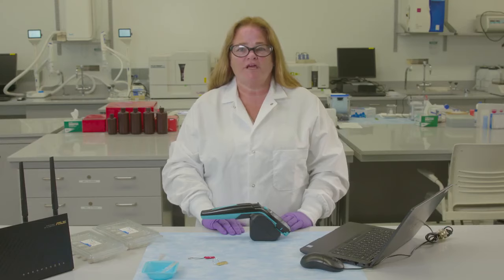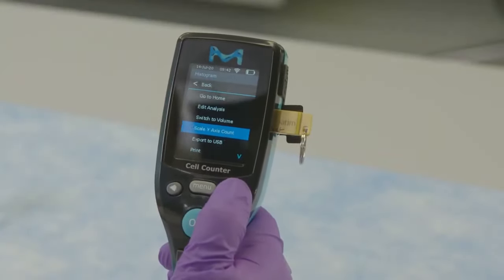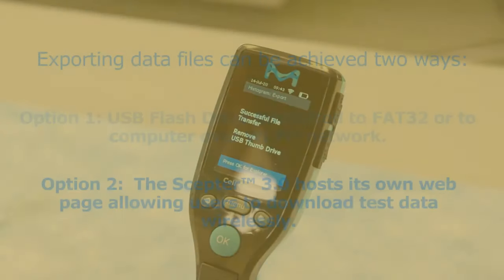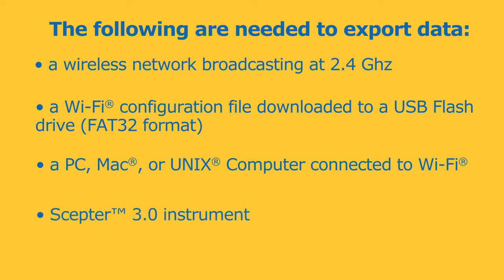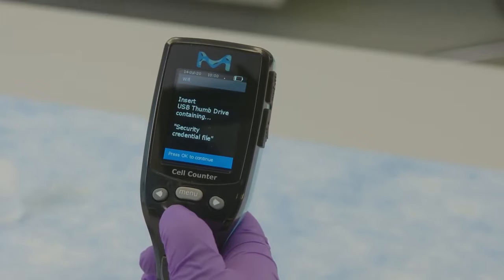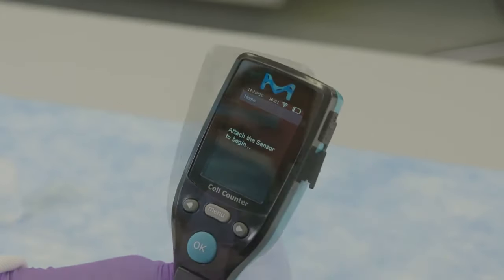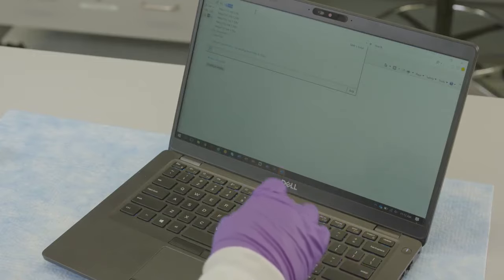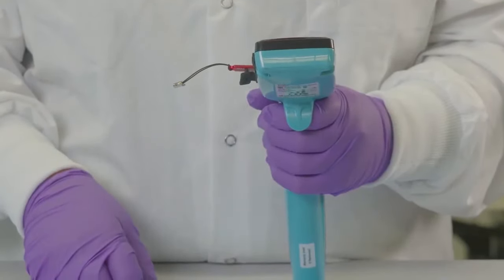How to Export Test Data from the Scepter 3.0 Handheld Cell Counter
In this video, we cover, step by step, the process required to export test data from your Scepter 3.0 Handheld Cell Counter.

Cell culture almost always includes a step where cells are quantified.

Whether the goal is propagation, cell health monitoring, or harvesting for experiments, it is almost always necessary to get an accurate count of cells from culture or primary tissue extraction.

Hemocytometry has been used for decades, but is subject to errors in counting and calculation—not to mention that it’s time-consuming, and requires staining reagents that are often toxic.

What if counting your cells was an efficient, integrated part of your cell passaging or collection protocol—with Coulter counter precision?

The Scepter3.0 handheld cell counter gives you the cell counts you need when time counts in the culture room: fast, efficient, precise.

Each precision-manufactured sensor enables accurate Coulter impedance-based cell counts in seconds.

Obtaining counts is simple as pipetting—simply insert the sensor into the sample, and draw sample into the instrument.

Counts are displayed along with a histogram of the cell population by cell diameter or cell volume, as chosen by the user.

The enhanced Scepter 3.0 counter design enables direct transfer of sample count data via the user’s portable USB drive, or via wireless transmission from the Scepter 3.0 counter to the user’s printer or computer workstation, for analysis and archiving.

The instrument stores hundreds of results for easy retrieval of archival data and the charging station can be mounted anywhere, so the Scepter 3.0 counter is always ready to count when you are.

Unlike other automated counters, the Scepter 3.0 counter requires no bench space.

It needs no additional (and potentially biohazardous) reagents for operation, and no transfer of samples from the biosafety cabinet to sample loading on the bench.

Meaningful cell culture requires accurate, efficient quantitation. Now, the smarter technologies you use to enhance daily efficiency have made their way into the culture room.  Count on the Scepter 3.0 handheld cell counter for easy, accurate cell counts.

for more information and to order the Scepter 3.0 counter.